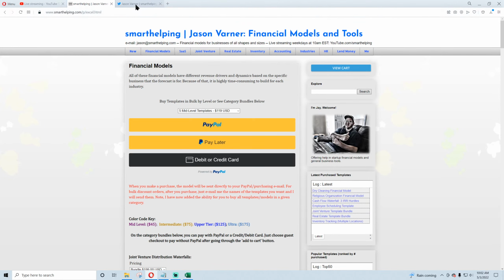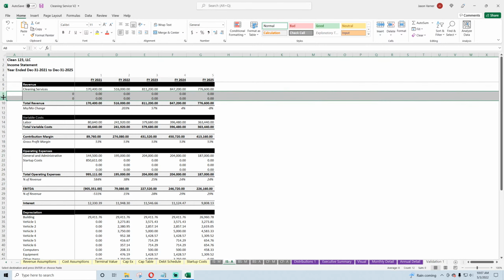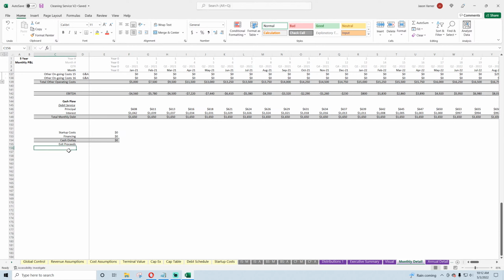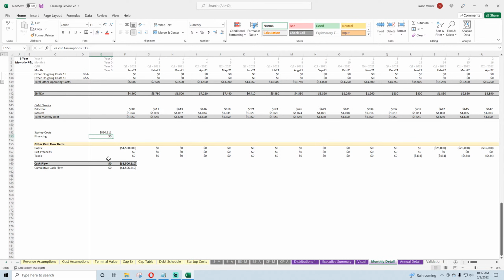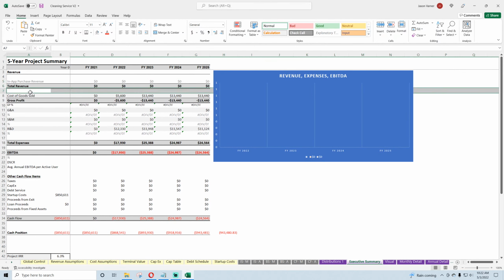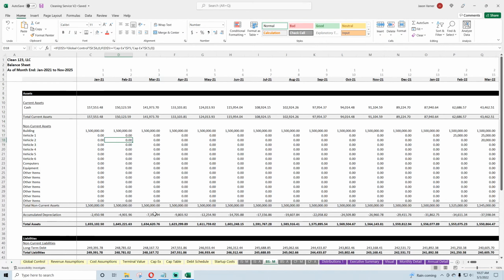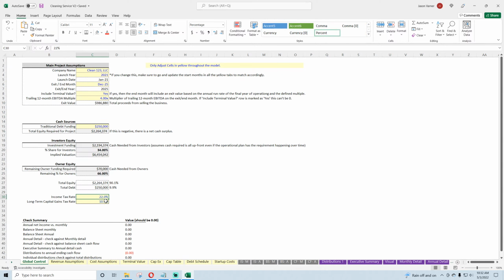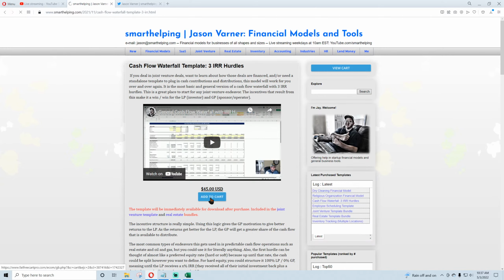Cleaning Service or Janitorial Business: Building 3-Statement Model Part 2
Day 2 will be linking up all the financial statements and completing sanity checks. When this is done I will be able to get the 'all models' purchase integrated into the new cart features.